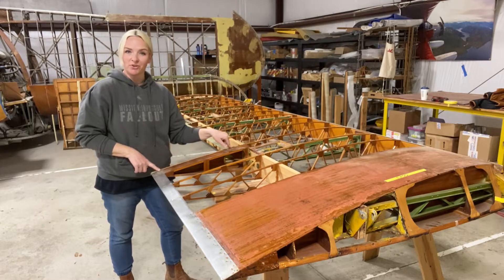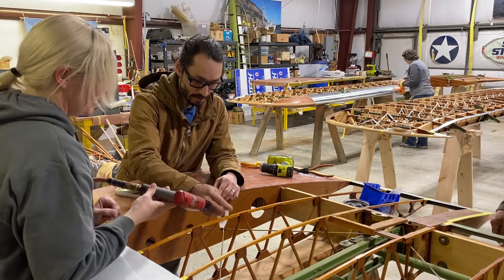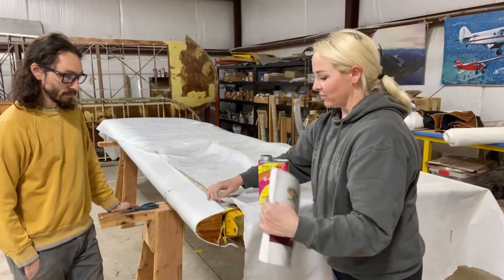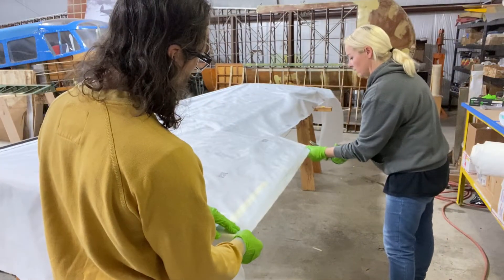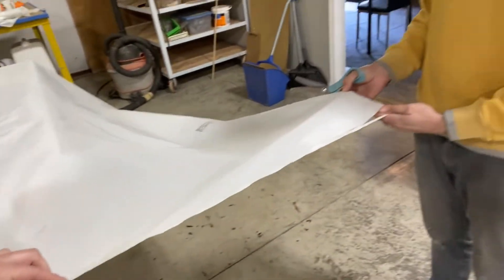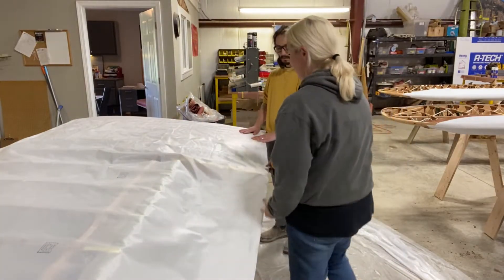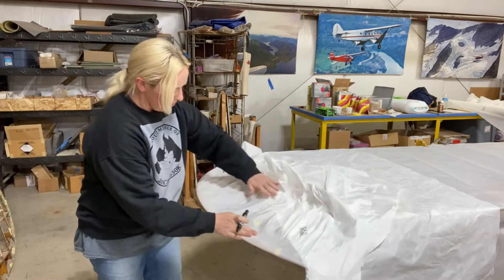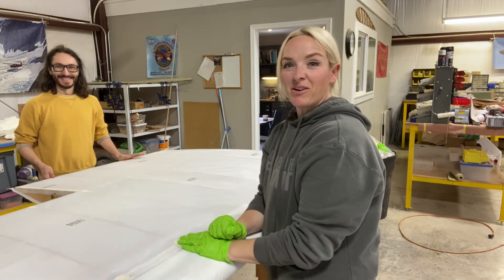Attaching Fabric to Aircraft Wing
Here is a walk through on how to attach the Poly Fiber fabric to your vintage aircraft wings.